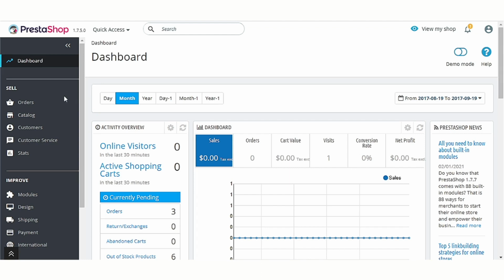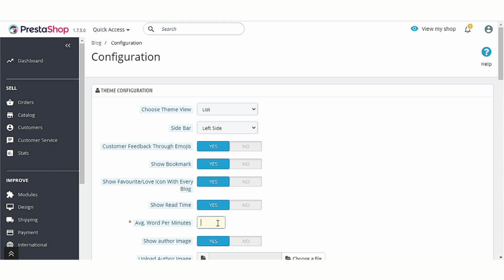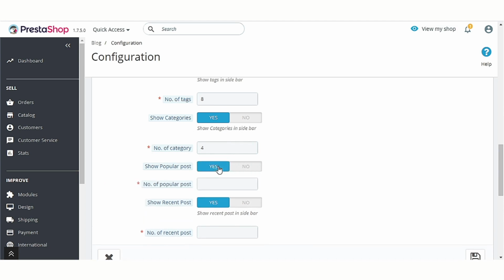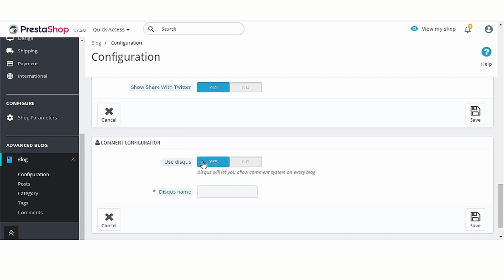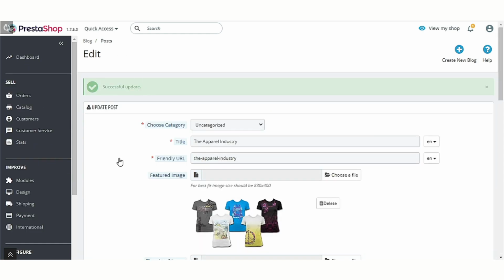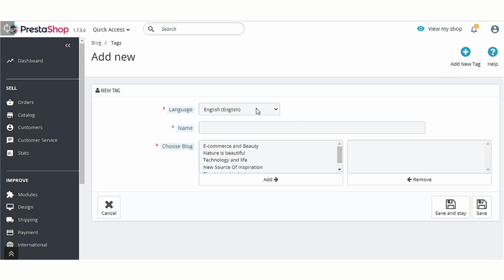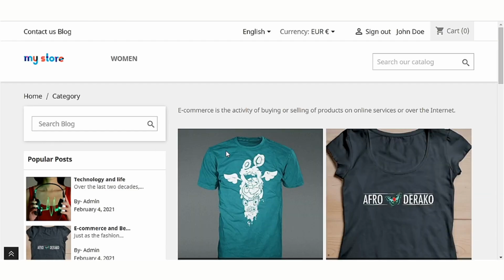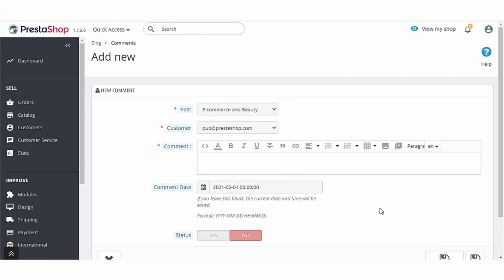Prestashop Advanced Blog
Create professional blogs and drive more traffic to your store with Prestashop Advanced Blog. Increase user engagement on your store by providing valuable content regarding your products and services. Easily manage posts, categories, tags, and comments from the back office.

Promote your store by letting customers share the posts on social media platforms such as Facebook and Twitter. Optimize your blog posts by adding meta information to increase your search engine ranking. Boost your sales and create a better user experience by showcasing related products with each blog post.

Manage Visitors' Comments

Enable users to comment on the posts via DISQUS or default comment system. Search for the users' comments by blog title and customer name. Activate, inactive, or delete multiple comments with just a few clicks.

2. Raise a Ticket via our HelpDesk system